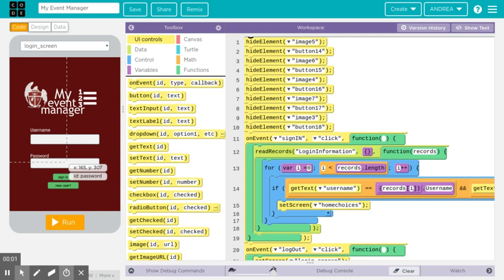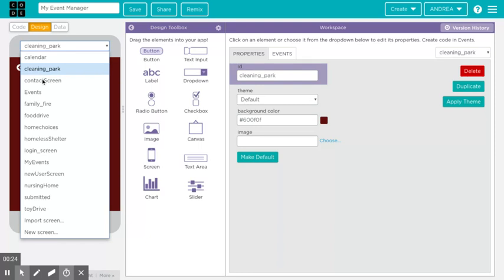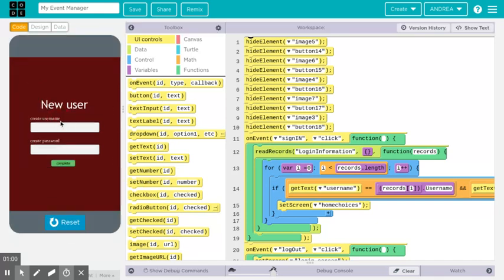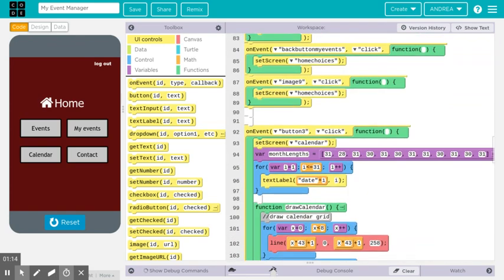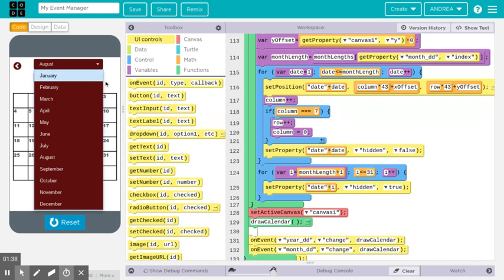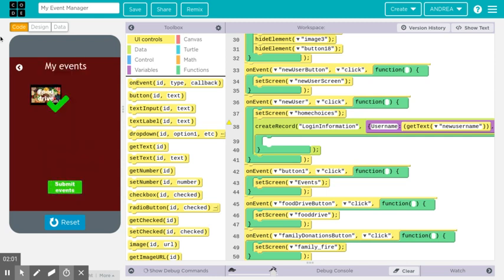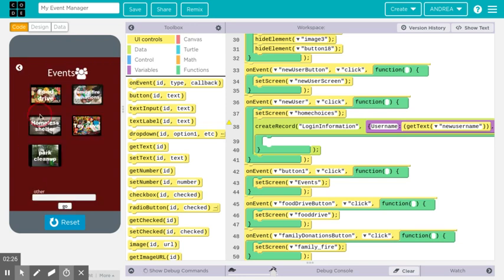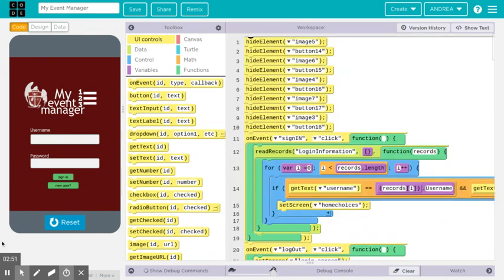Andrea Lopez My Event Manager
Congressional App